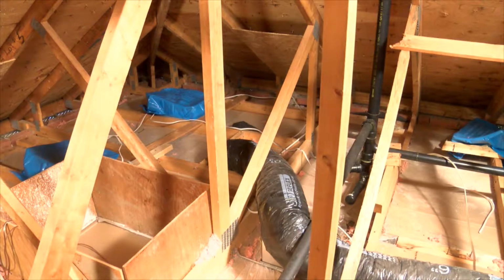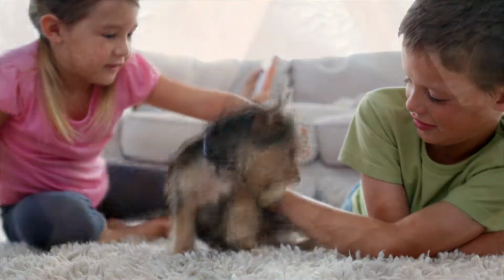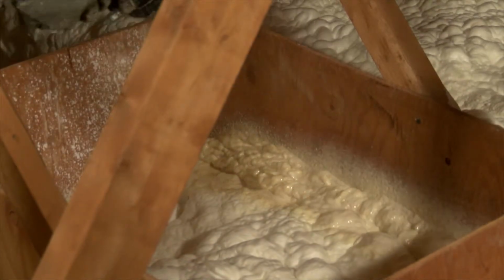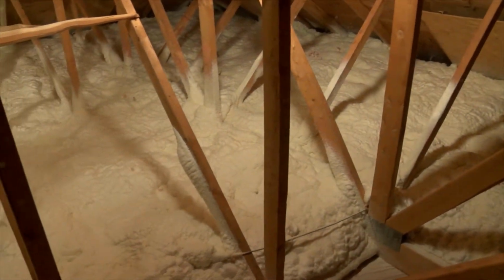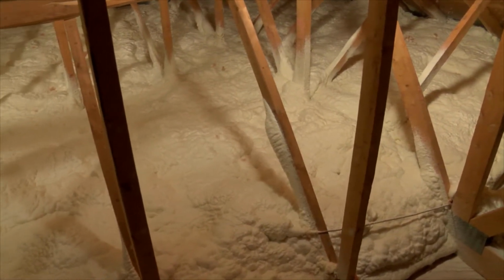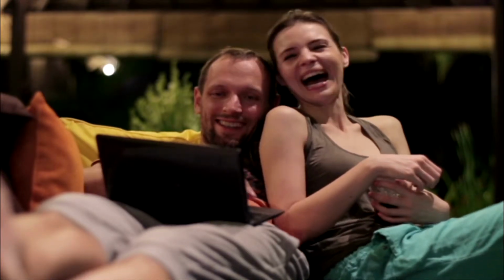Attic Install 04 R02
Attic Install Video 04: Attic Spraying And Installation

Revision 02